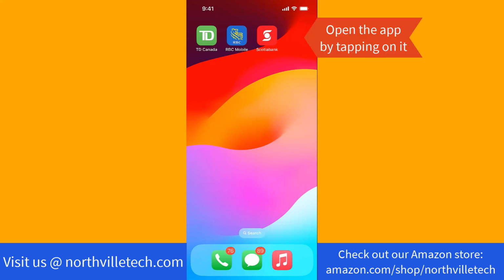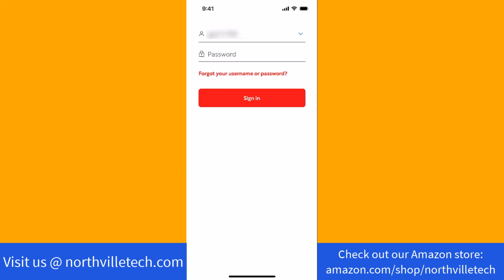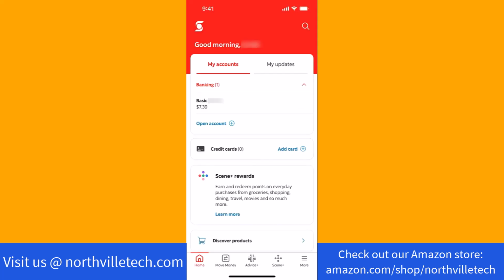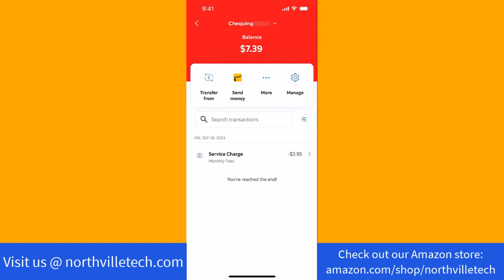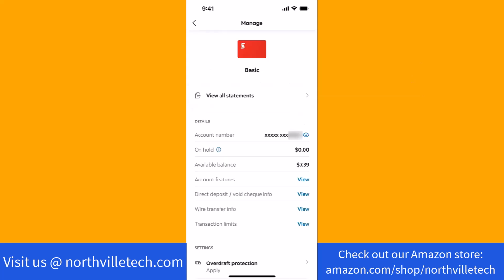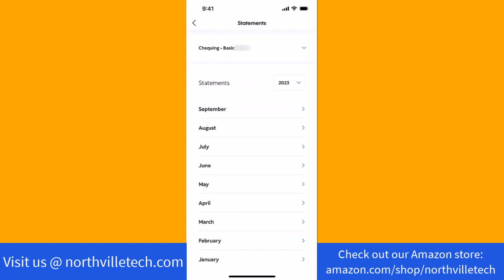How to Get Statements on Scotia Bank App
In this video, we're going to show you how to get statements on Scotia Bank app.